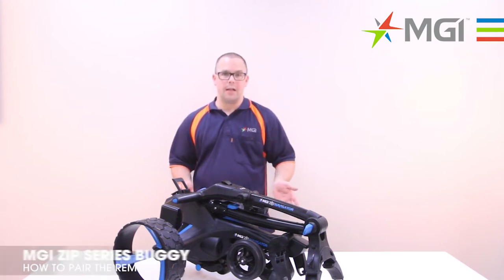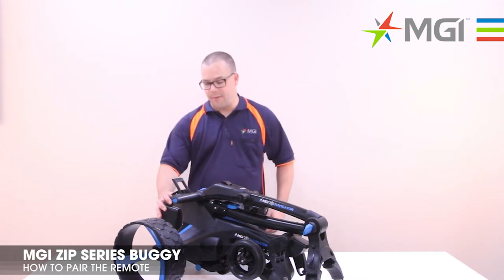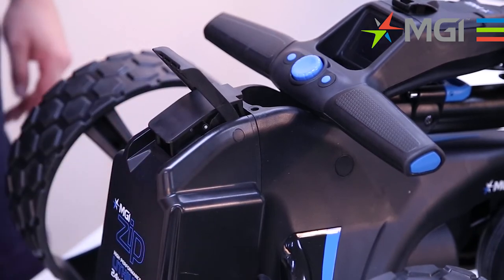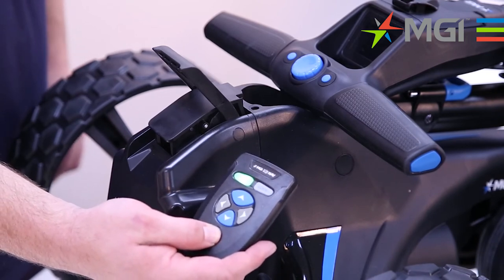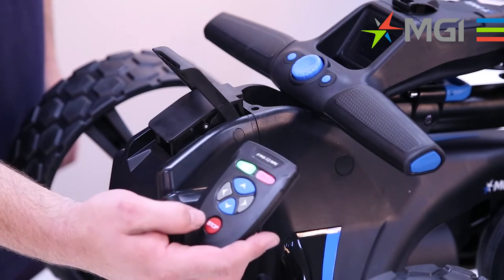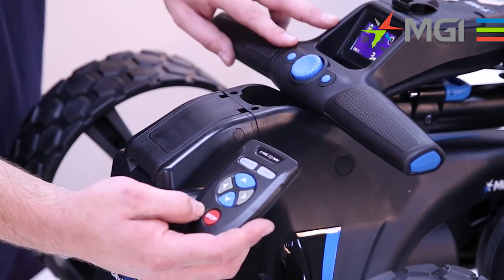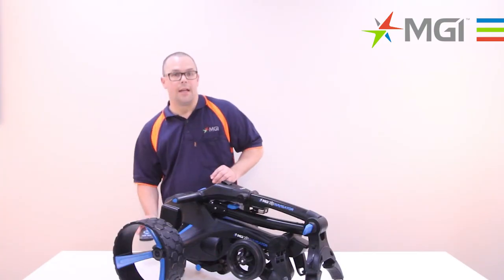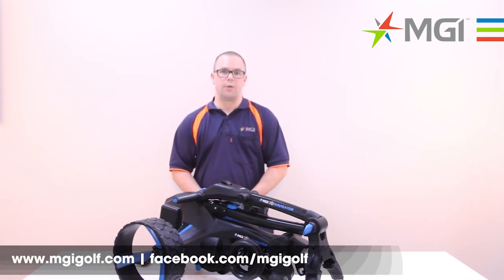ZIP Navigator - How to pair the remote